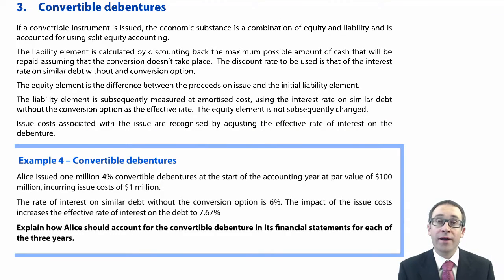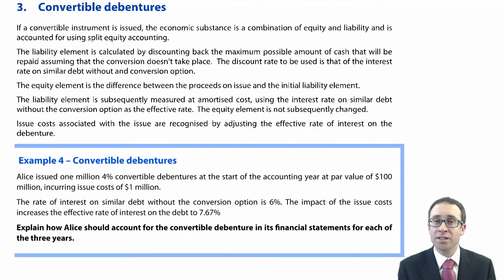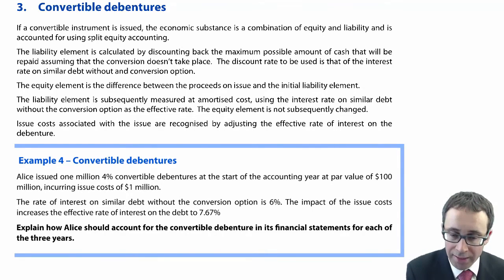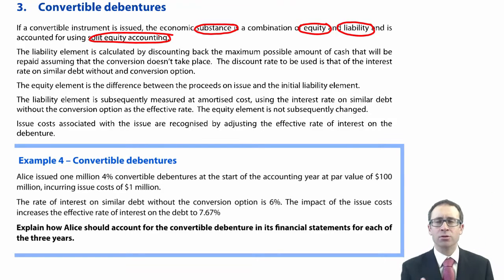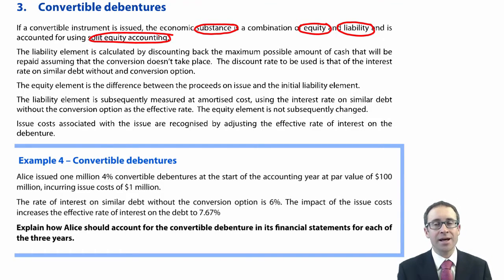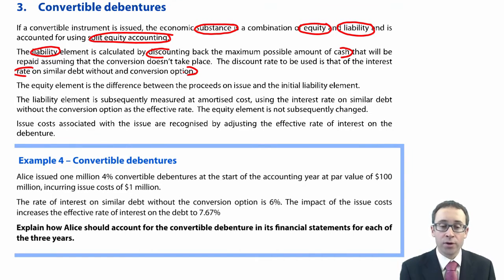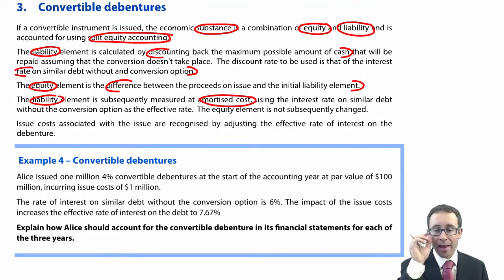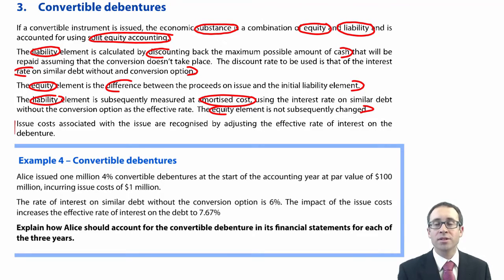ACCA P2 IFRS 9 Convertible debentures